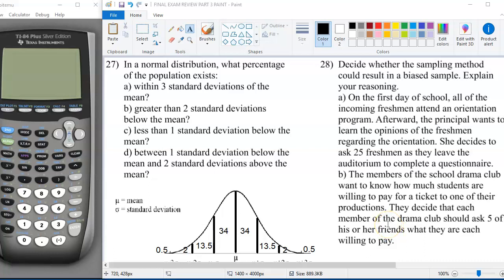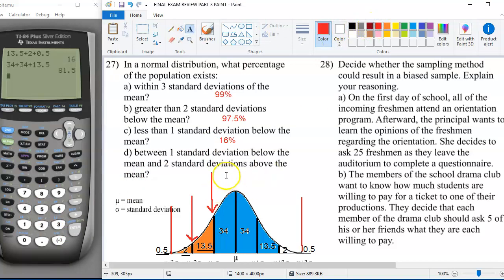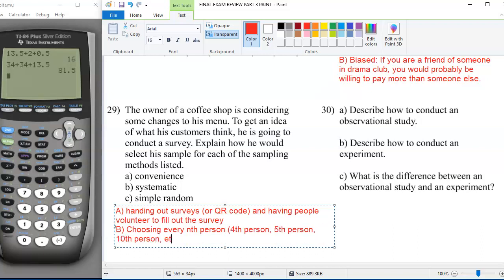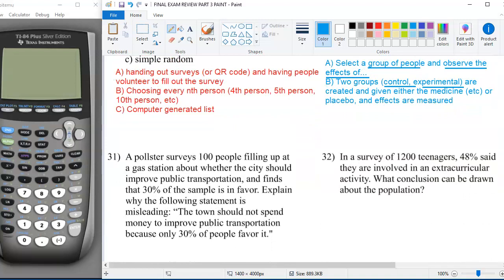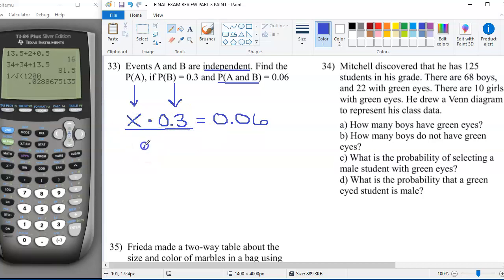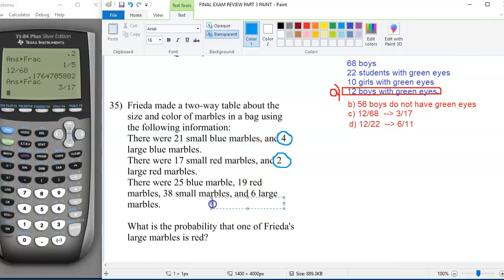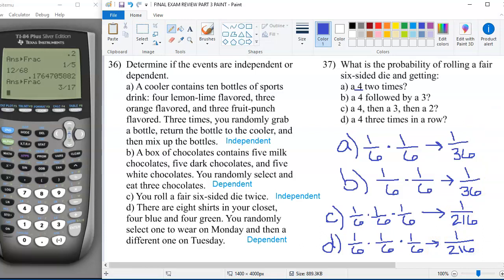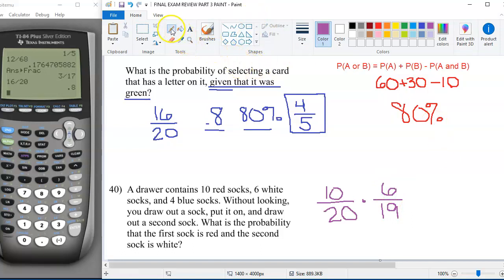FINAL PART III